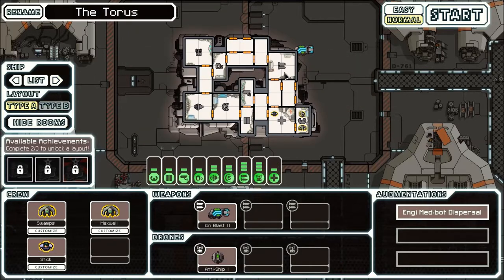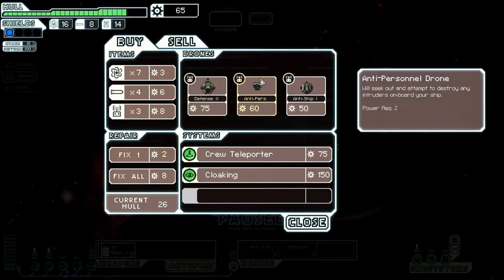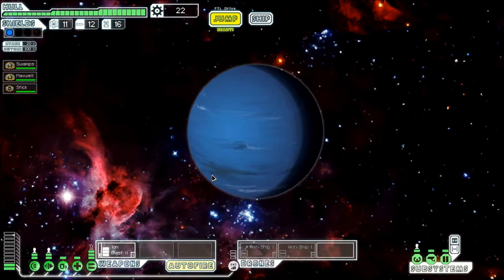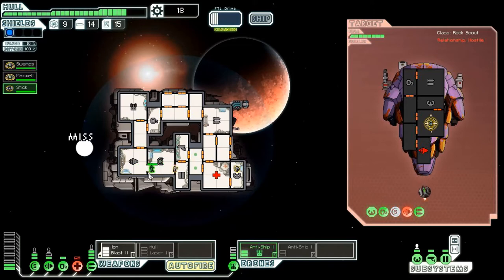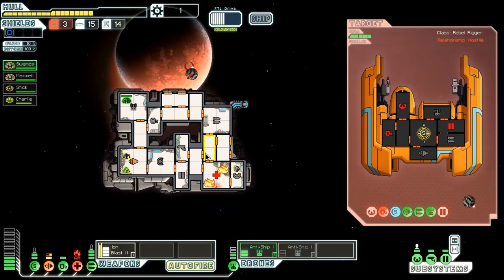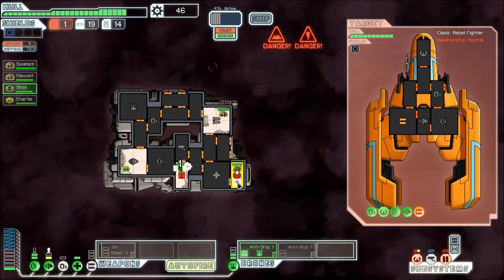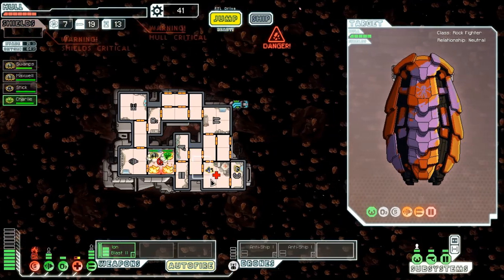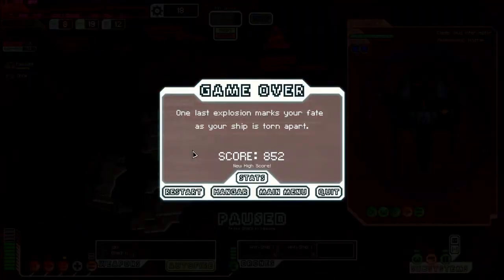Let's Play - FTL Faster Than Light Engi Ship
After having oxygen straving my crew on the kestral, I took a stab at being a captain with the engi ship the torus. drones anyone?